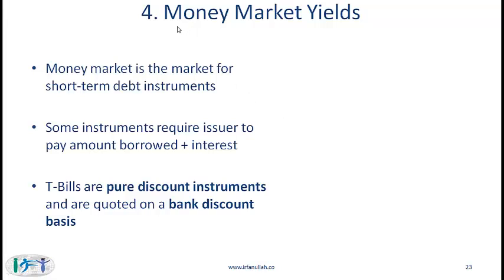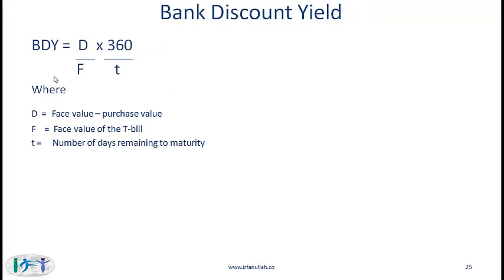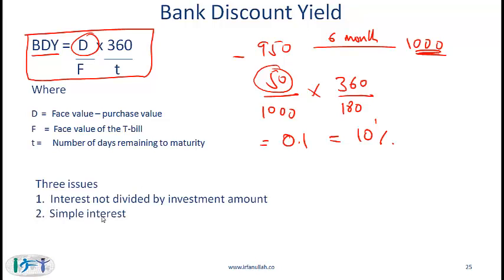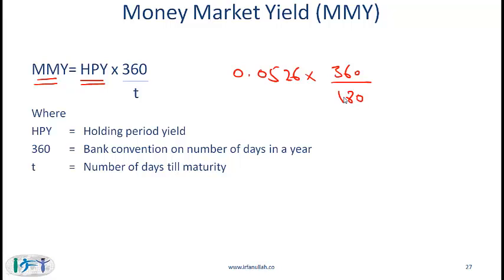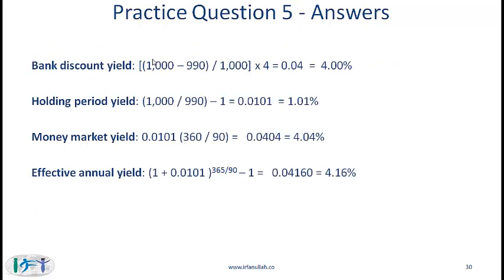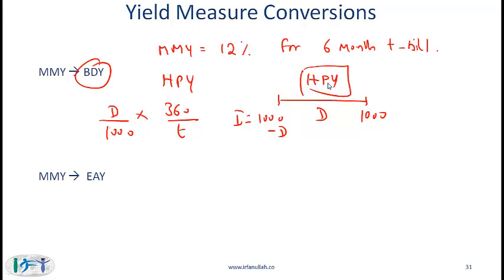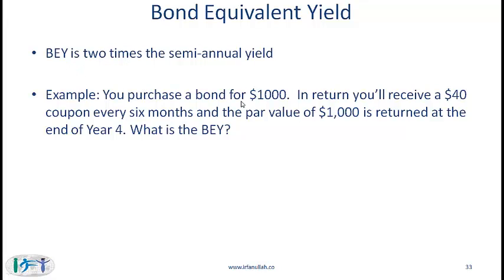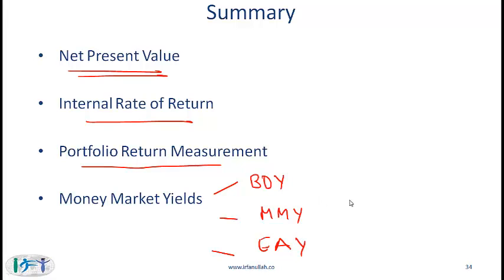R06 Discounted Cash Flow Applications Lecture 2